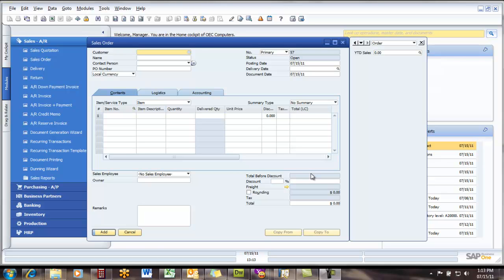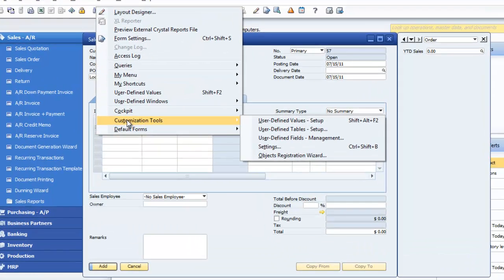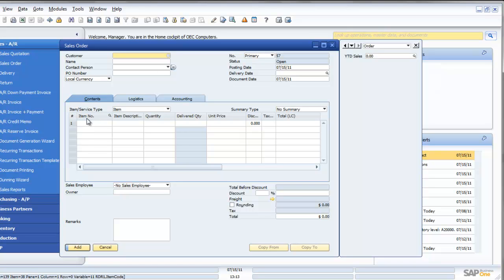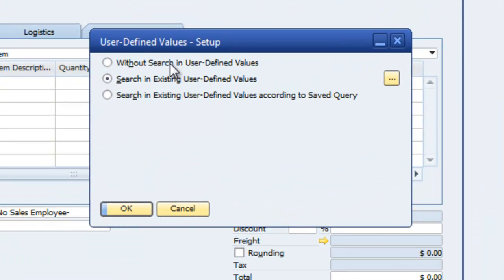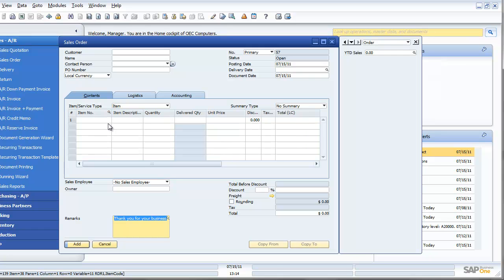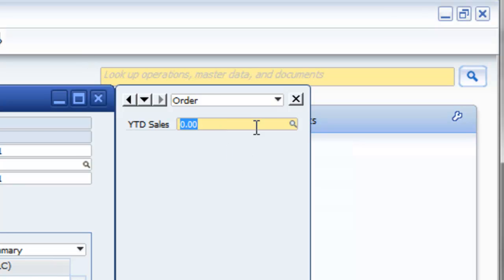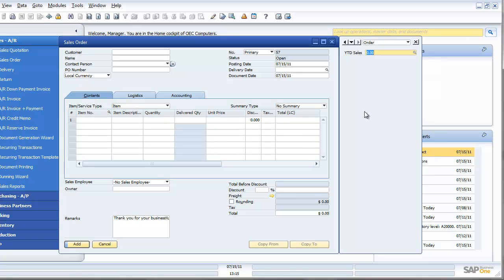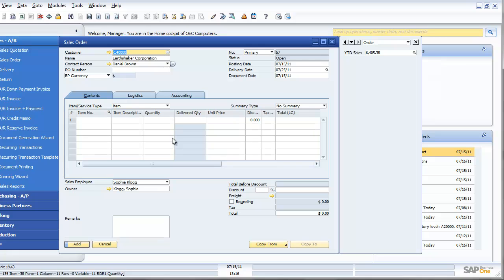SAP Business One User-Defined Values and Fields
An overview of using user-defined values and fields in SAP Business One to customize your solution.